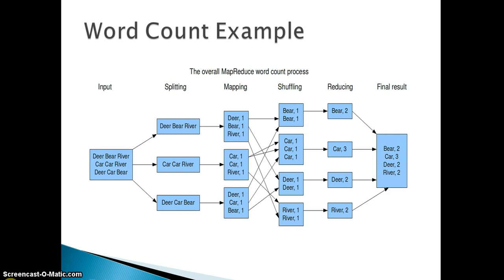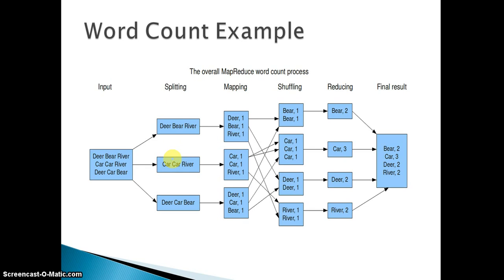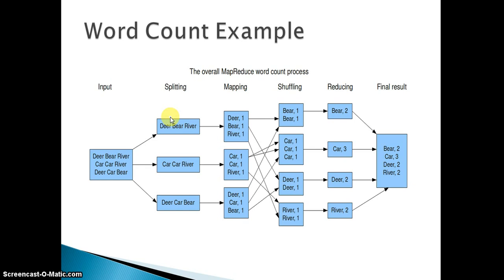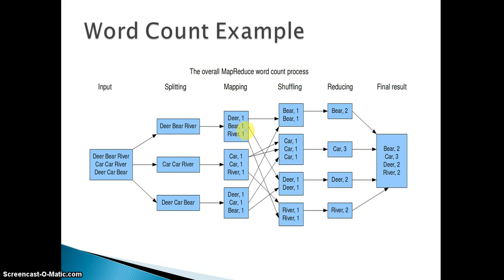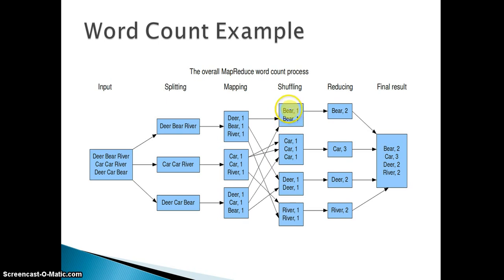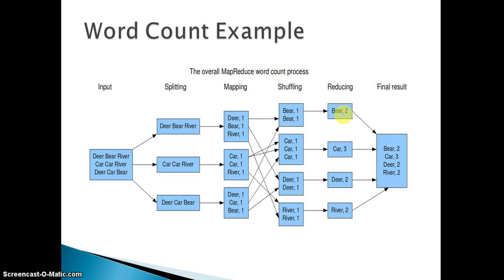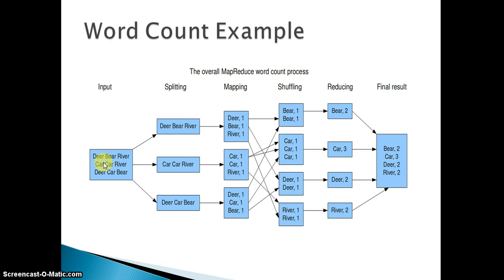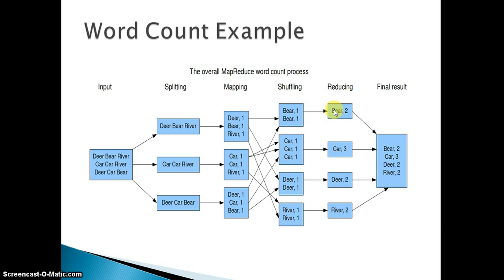Map Reduce Word Count problem